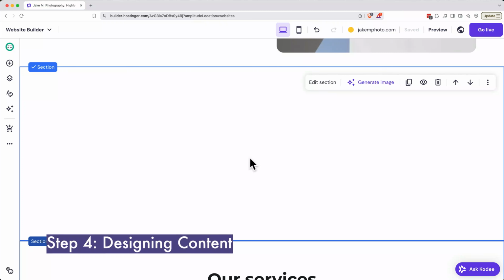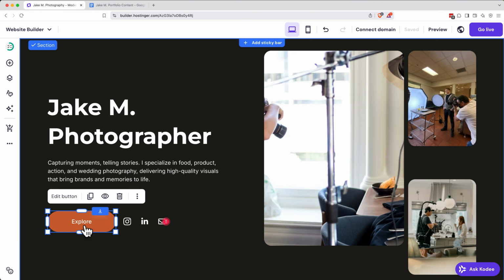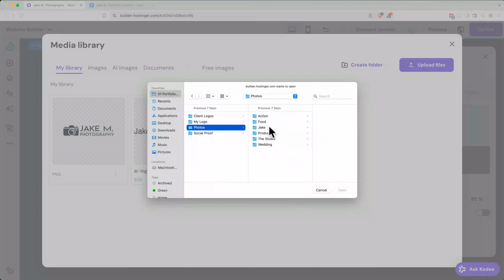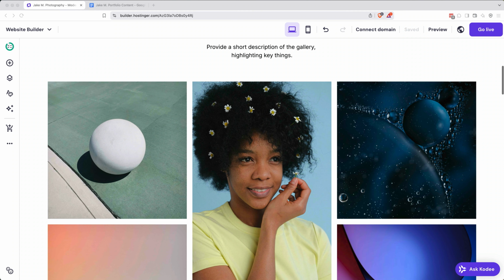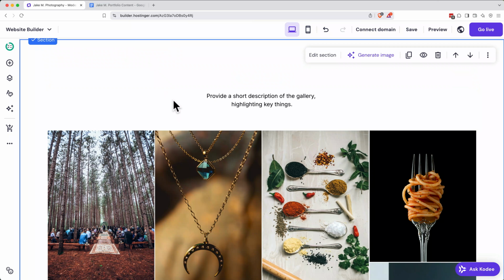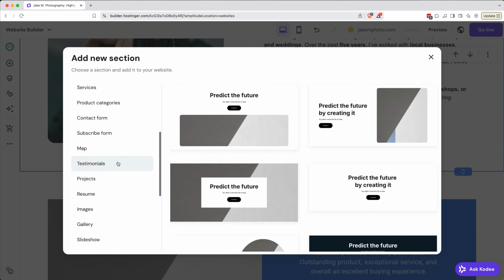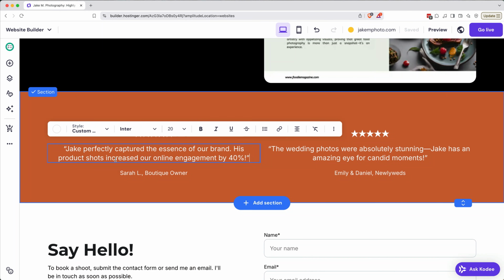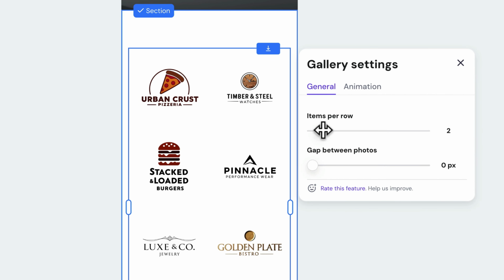How to Design a Professional Portfolio Website on Hostinger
Learn how to design a professional portfolio website with custom sections, image galleries, skills, services, about me content, social proof, and contact forms—all tailored for a clean and modern layout.